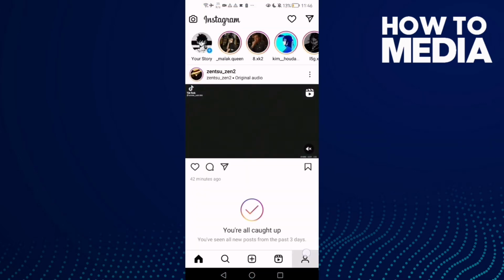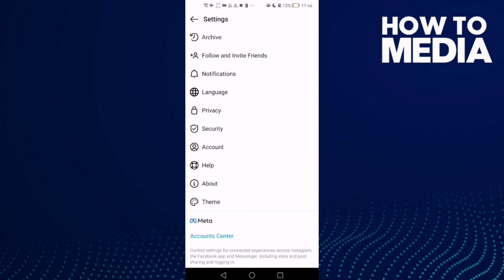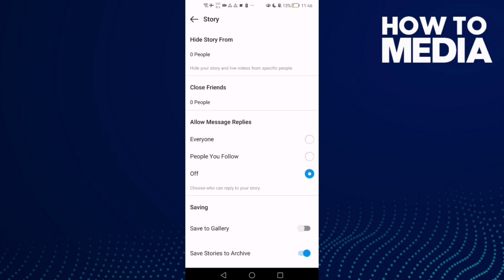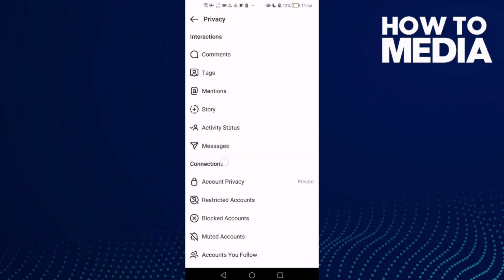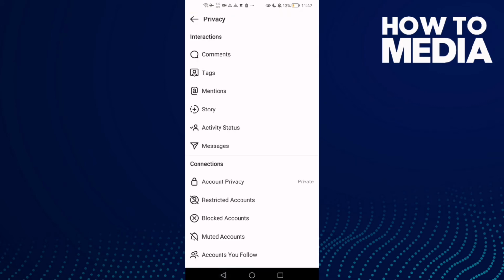How to Find Connections Settings on Instagram Lite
in this video we discuss :